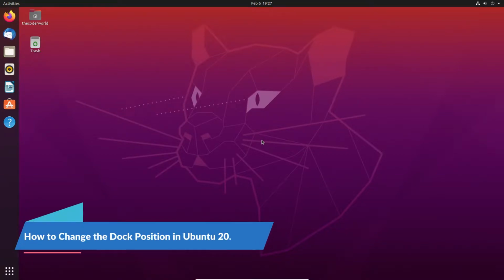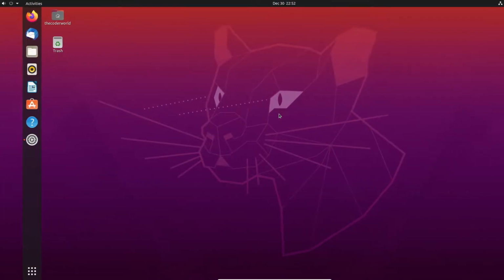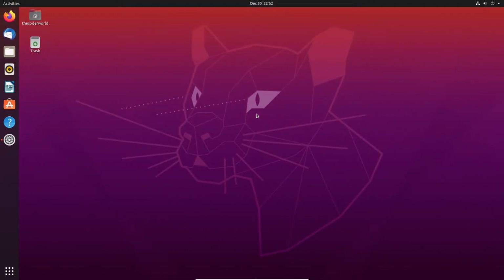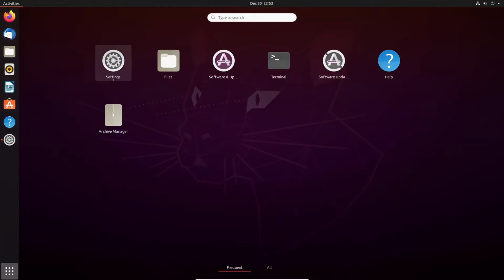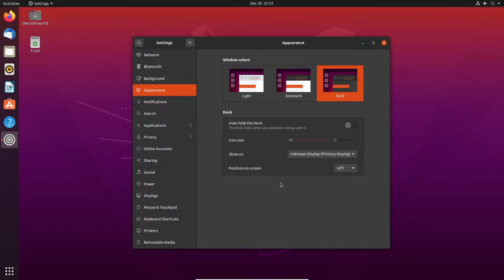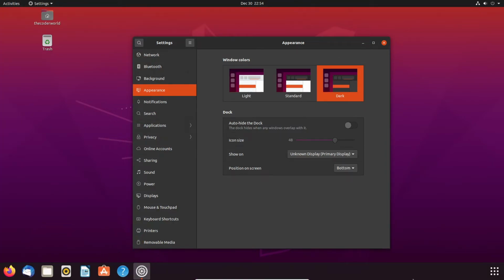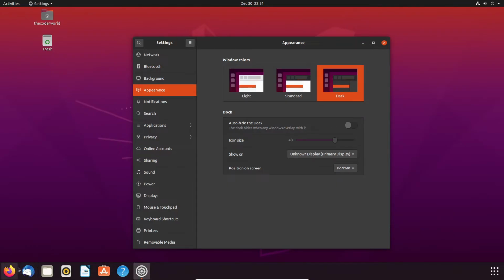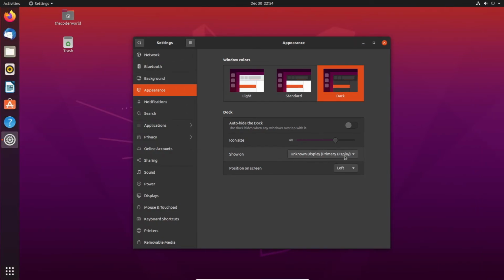How to Change the Dock Position in Ubuntu 22.04 LTS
In this video, we are going to learn How to Change the Dock Position in Ubuntu 22.04 LTS. If you want to change the dock position then watch this video till the end. Here is how you can make your Ubuntu dock look like a Windows taskbar and Mac OS dock.